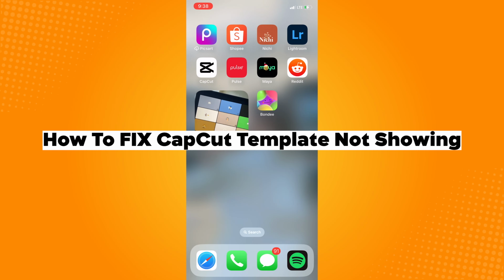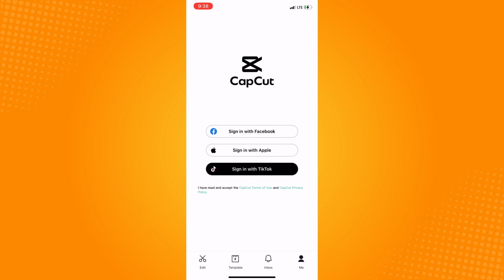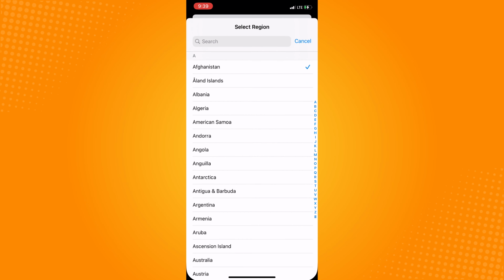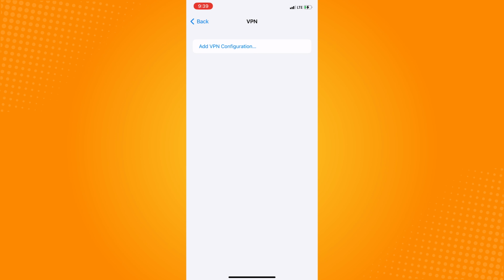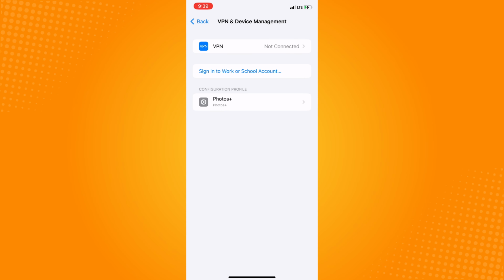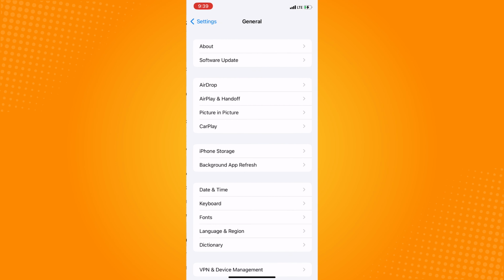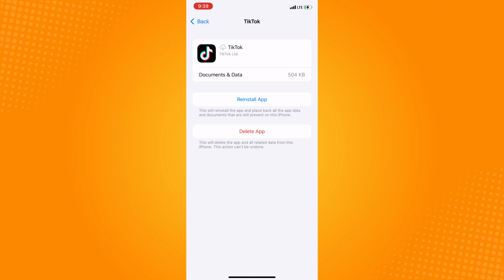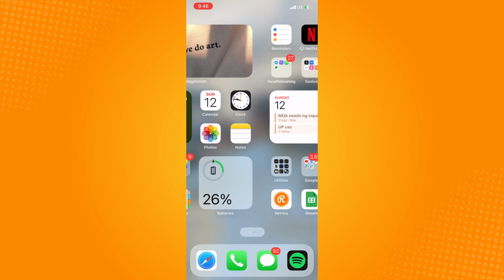How To FIX CapCut Template Not Showing (2023)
Learn‎‎‏‏‎ ‎How To FIX CapCut Template Not Showing

In this video I will show you‏‏‎ ‎how to fix capcut template not showing